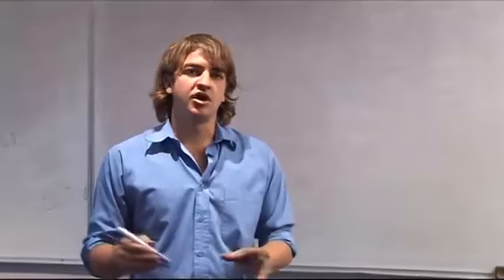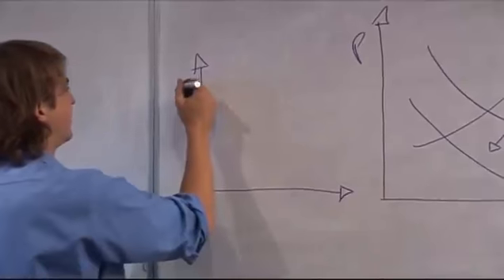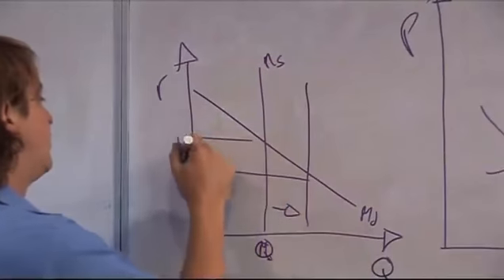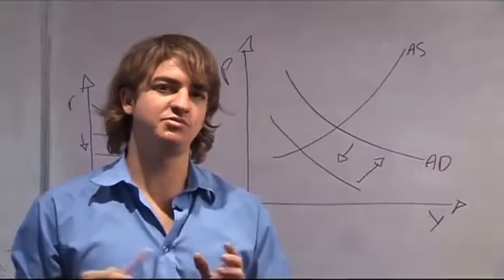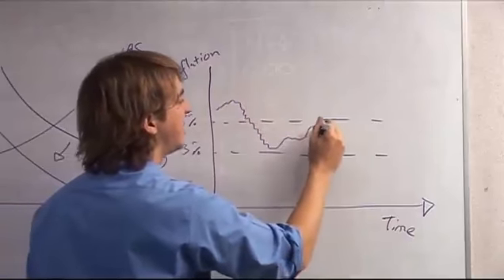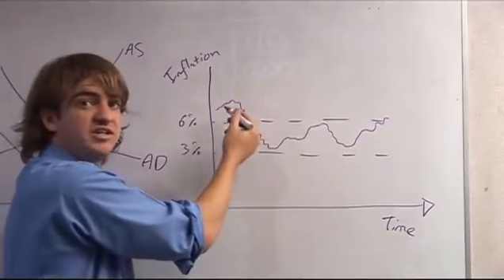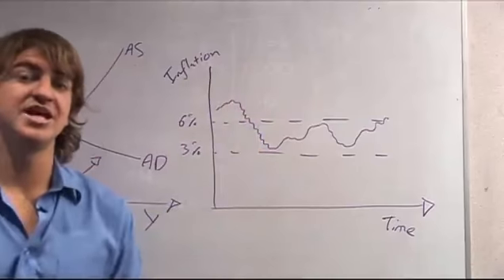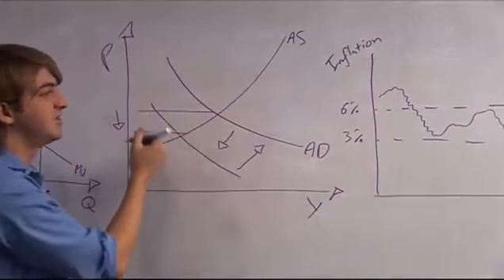39 - MP example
Part of the supplementary video lectures from Wits University